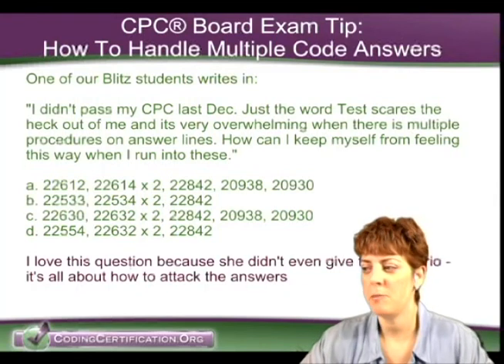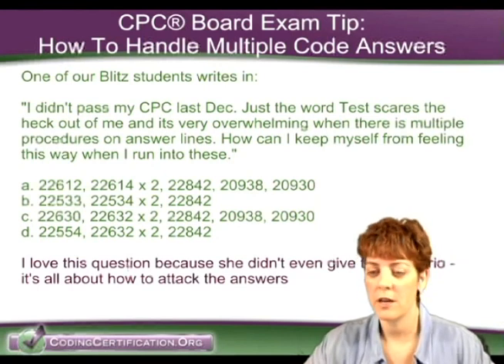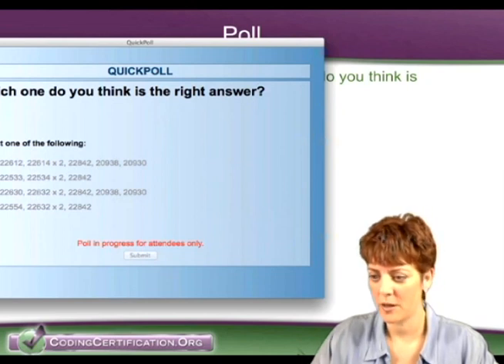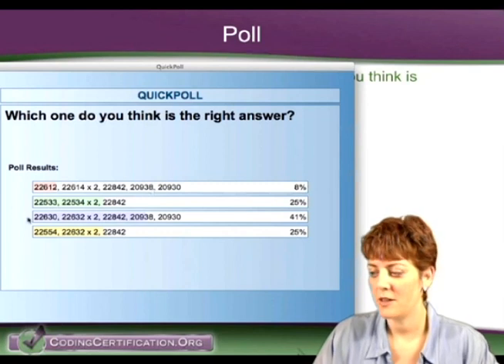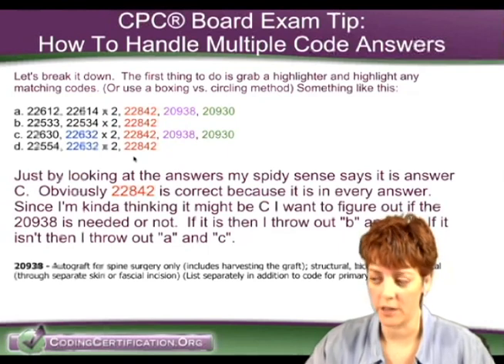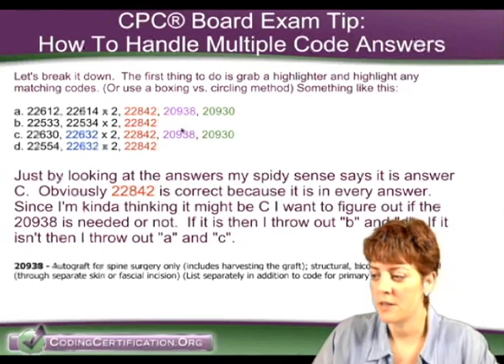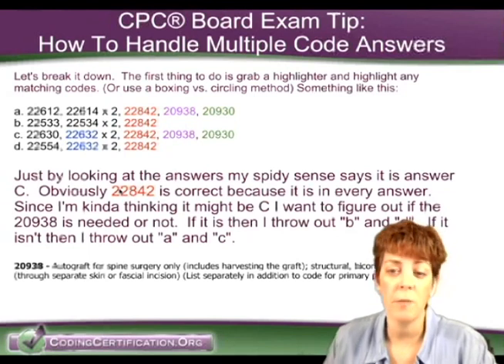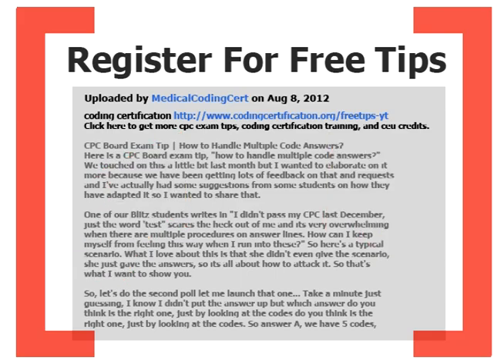CPC Exam Tips — How to Handle Multiple Code Answers?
Here is a CPC exam tip, "how to handle multiple code answers?" We touched on this a little bit last month but I wanted to elaborate on it more because we have been getting lots of feedback on that and requests and I've actually had some suggestions from some students on how they have adapted it so I wanted to share that.

One of our Blitz students writes in "I didn't pass my CPC last December, just the word 'test" scares the heck out of me and its very overwhelming when there are multiple procedures on answer lines. How can I keep myself from feeling this way when I run into these?" So here's a typical scenario. What I love about this is that she didn't even give the scenario, she just gave the answers, so its all about how to attack it. So that's what I want to show you.

So, let's do the second poll let me launch that one... Take a minute just guessing, I know I didn't put the answer up but which answer do you think is the right one, just by looking at the codes do you think is the right one, just by looking at the codes. So answer A, we have 5 codes, answer b has 3 codes, answer c has 5 codes and then answer d has 3 codes. 33% voted 55% voted, we're getting to the end there not that I recommend that you take the board exam this way but its just to prove a point I call it my "spidy sense", trying to figure out which one is the right one. You guys are doing great 74% voted . I'm going to close the poll and see what we have.

We have 8% thought it was answer a, 25% thought it was answer b, 41% thought it was answer c and 25% answered d. Very interesting.

So lets take a look at that. Let's break it down, the first thing to do is grab a highlighter and highlight the matching codes and because of this Webinar I need to do color coding so that's what made me think of using a highlighter and what I envisioned was uncapping maybe three or four different colored highlighters having it in front of your exam grid and just grabbing the different ones to highlight codes that match.

One of our students who recently took the CPC exam and passed said that she didn't feel like she could handle switching the markers so what she did, and I really like this and wanted to share it was she would square off one code and maybe use trapezoid for another and and oval for another so just with the pencil she would mark it up and  Alicia said she would do a strikethrough on ones that she knew she knew she didn't have to look up but that were ok. So whatever system you come up with just some things that you can group the same codes together, ok? For my illustration I'm saying use highlighters.

So in looking at this, my "spidy sense" is saying that its answer c which a lot of you agreed with. Obviously 22842 is correct because its in every single answer so you didn't even really have to look it up ok? So since I'm kinda thinking it might be c I want to figure out if the 20938 is needed or not because that is in answer a and c. So if it is, then I can throw out b and d and if it isn't then I throw out a and c. I hope that's making sense. Because that's really the goal...process of elimination, you want to throw out two of the four and then narrow it down to two and figure out what the difference is with them . So just by doing that I think that the answer is c. Now I don't have the question ok, and that wasn't the point of the slide, it was just to show how you can attack a multi-code answer on the board exam and since the majority of the people on the call are not certified I'm assuming that you are planning on sitting for your board exam.

Try this method, originally my advice was look up every answer before you read the sceneario, well you just don't have time to do that anymore The exam, especially for 2012 the feedback I'm getting from students that have taken it is that there are a lot of them that have these multi-code answers versus just one code in each answer which you can then look each of them up but in this case you have to look for patterns so you can figure out how you can throw out two of the four. So 20938 became a critical piece, I could have just as easily done it with 20930 but I happen to pick this one because 20930 was the same way it was in answer a and c but not b and d. So hopefully that will help you.